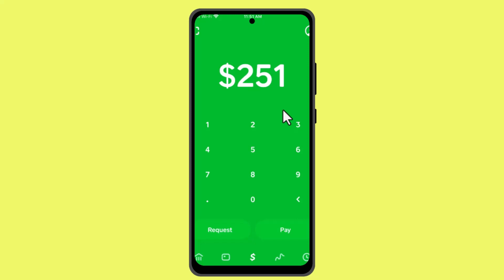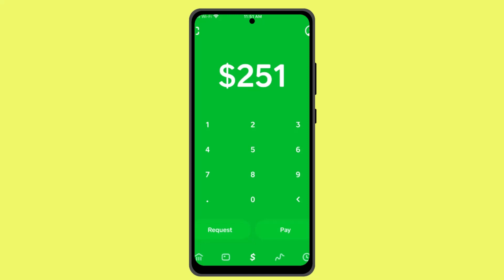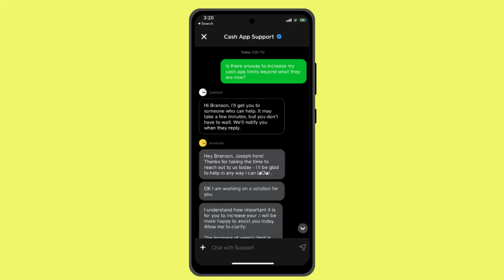How To Change Limit On Cash App !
This Video Is based on How you can Change Limit On Cash App.

Chapters / Timestamps
0:00 Introd
0:19 Change Limit On Cash App
1:20 Outro